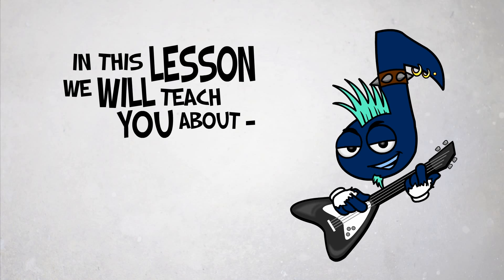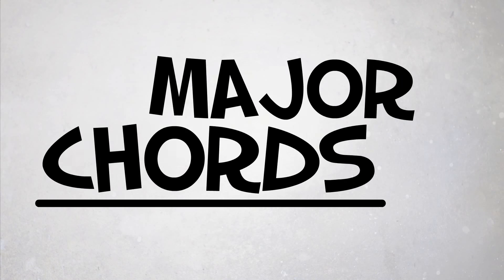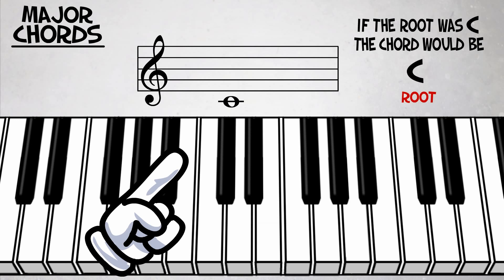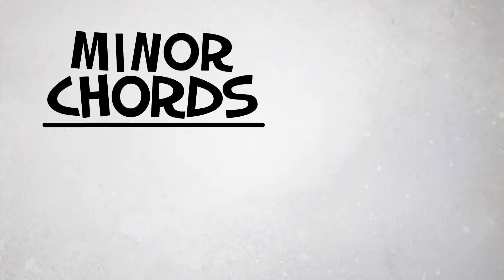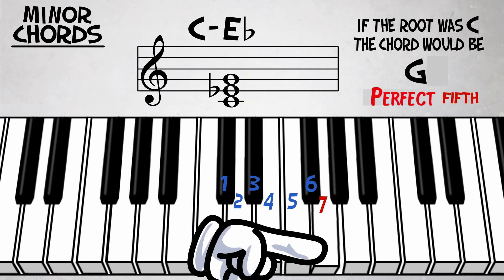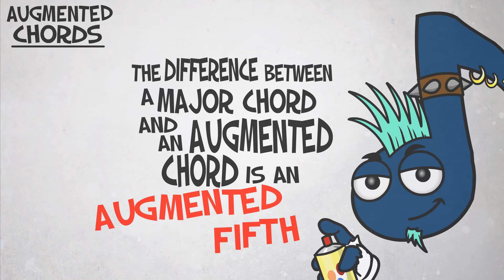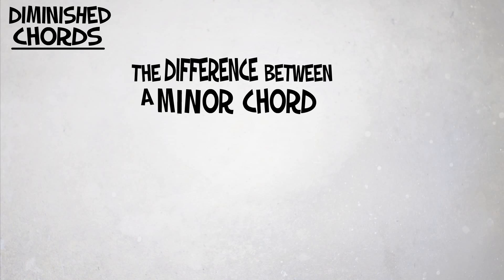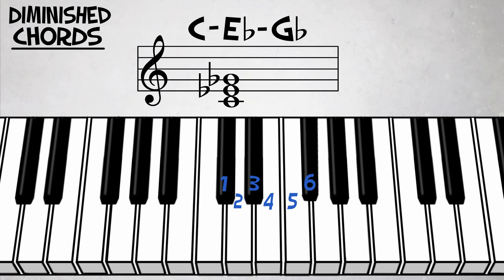Music Theory Lesson Five - Chords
Welcome to our fifth Music Theory Lesson!

This video will you guide you through the basics of Chords, such as: Major, Minor, Augmented and Diminished chords. Watch the video as many times as you want to fully understand the principles of chords.